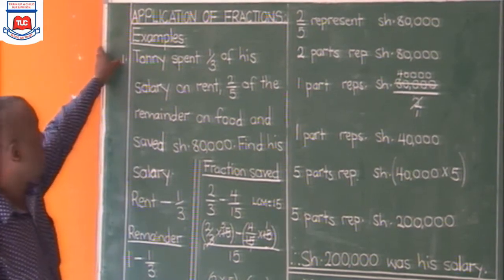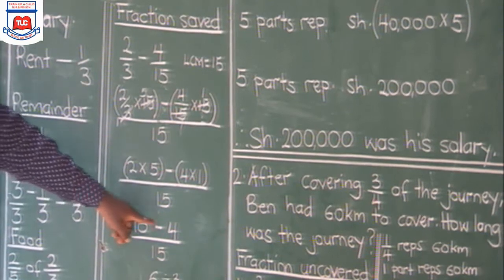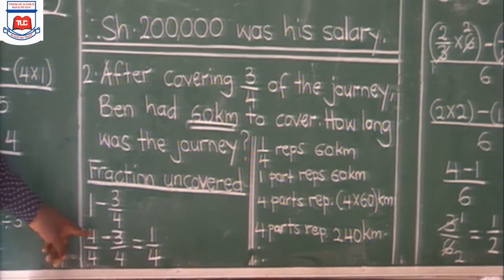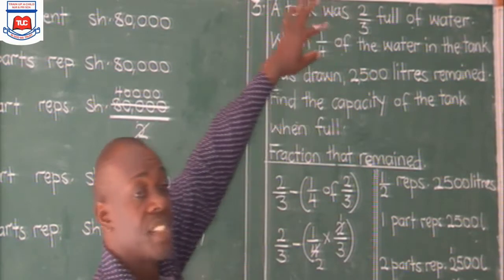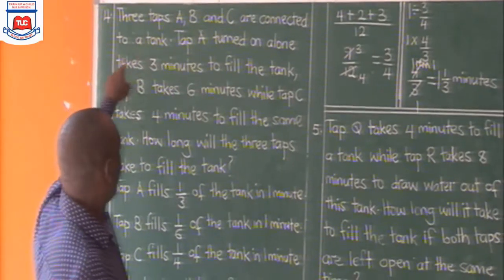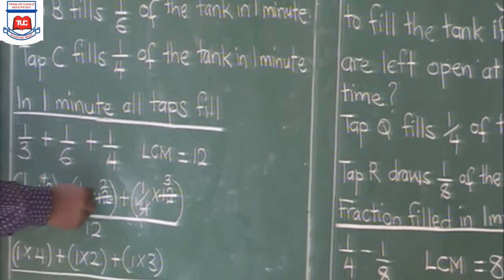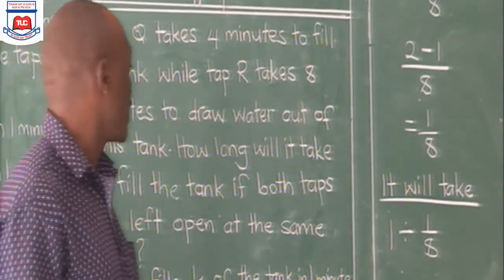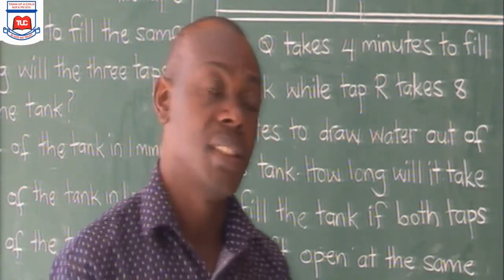MATHEMATICS 3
MATHS LESSON 3 BY TEACHER KATIMBO OF TRAIN UP A CHILD SCHOOLS